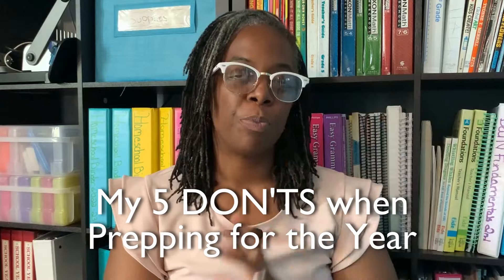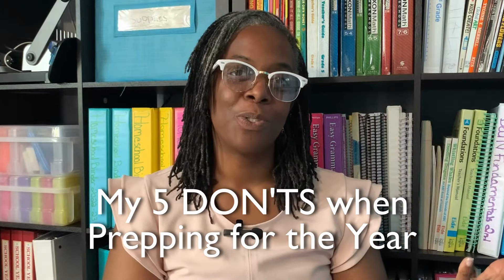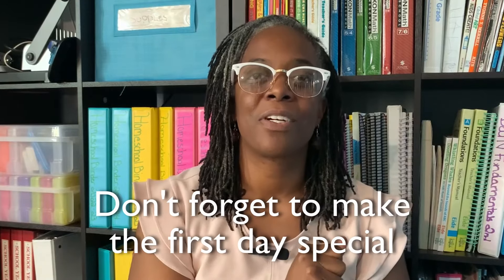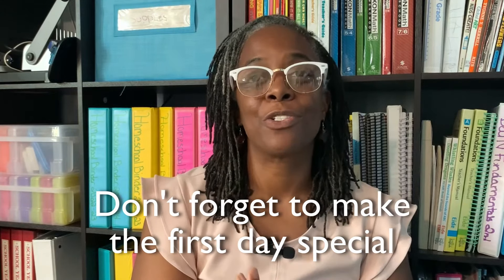THINGS I DON’T FORGET WHEN PLANNING OUT MY HOMESCHOOL YEAR | Prepping for the Homeschool Year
Be sure NOT to do these things mentioned when prepping for your homeschool year.